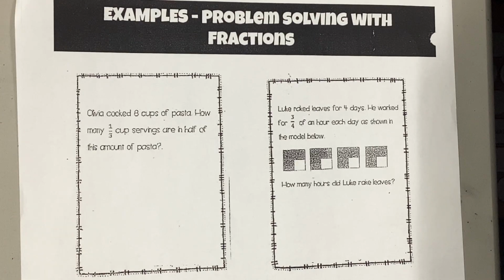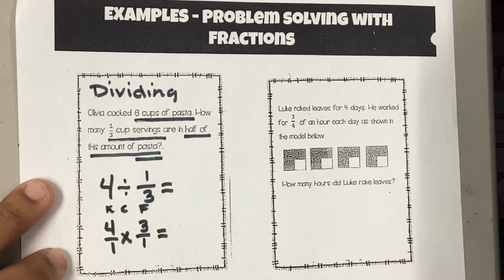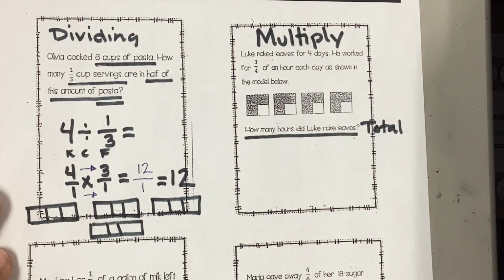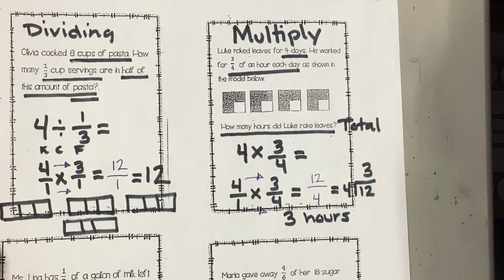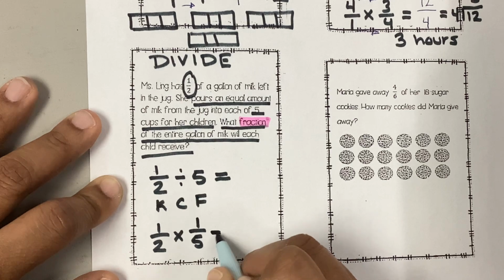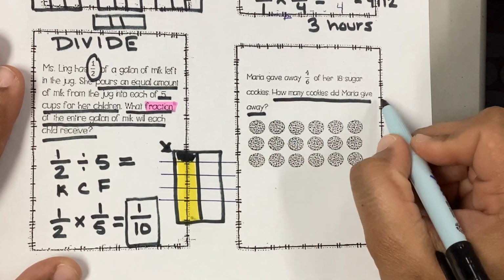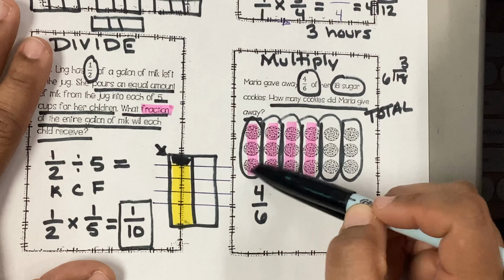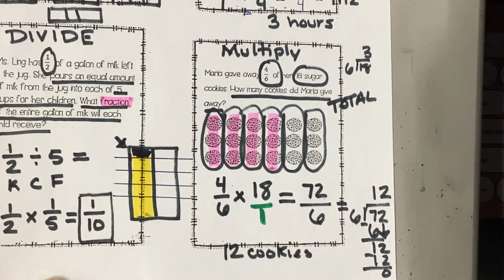Examples Problem Solving With Fractions